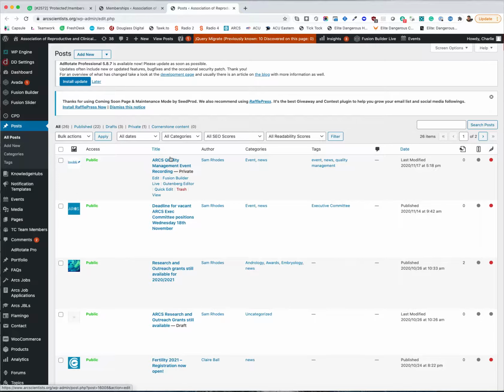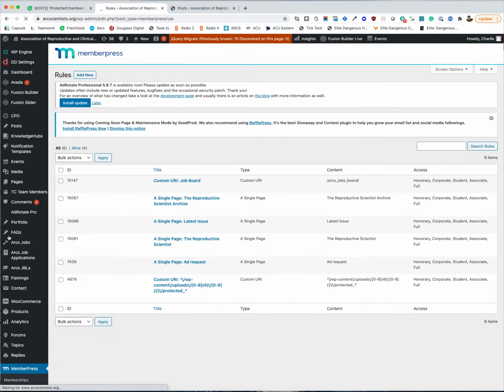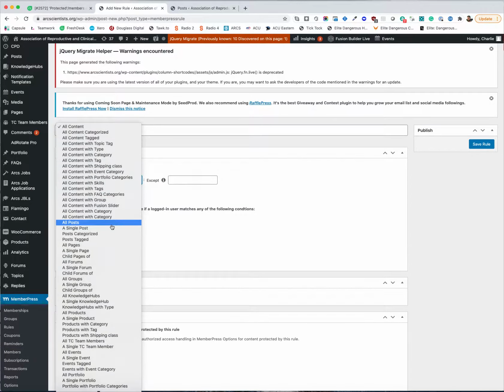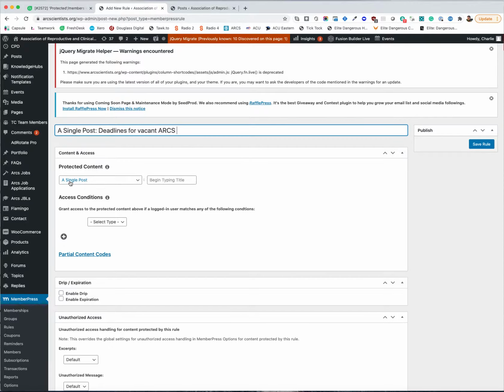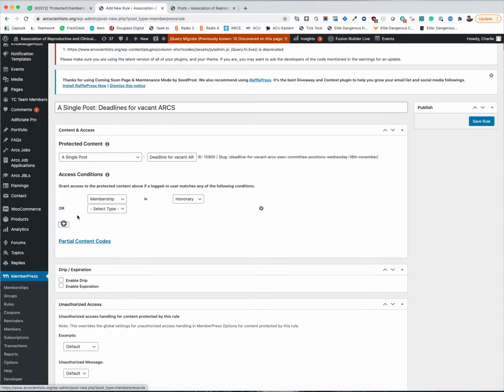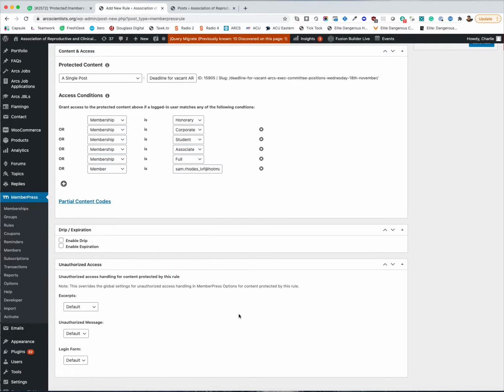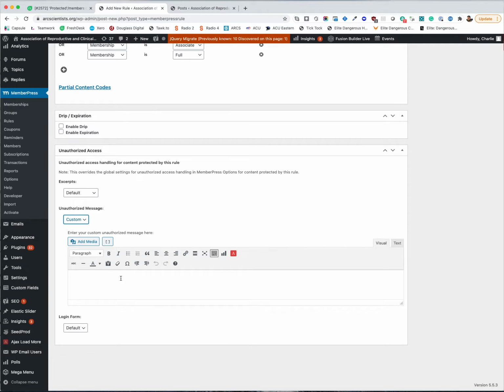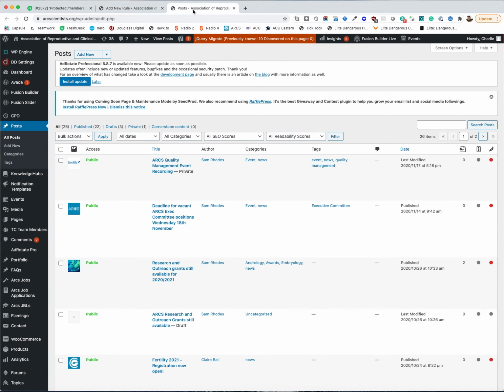ARCS Member only post